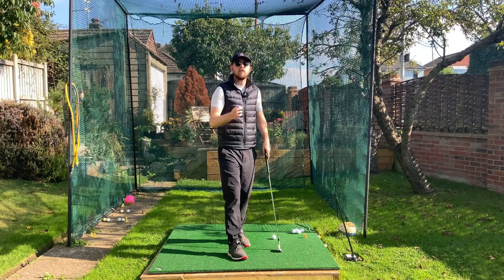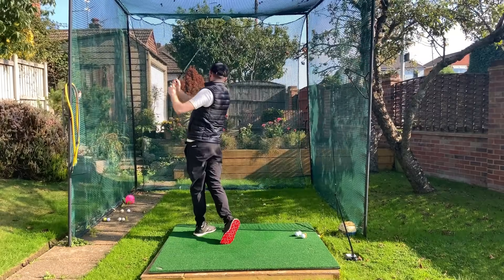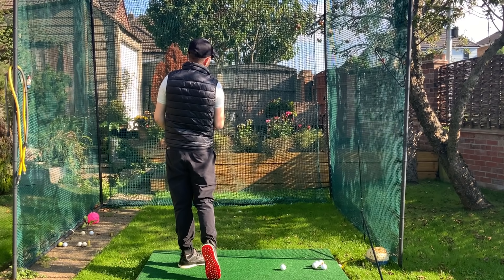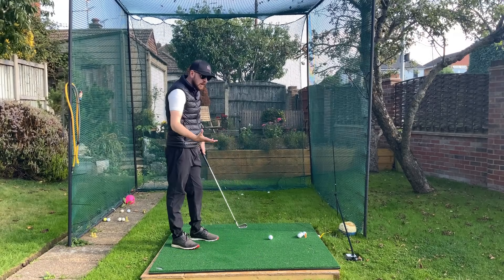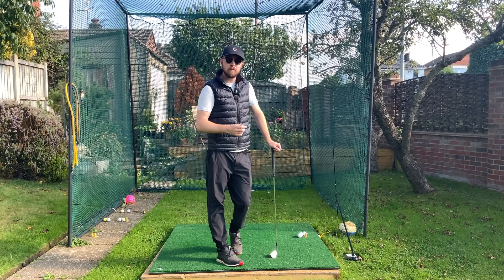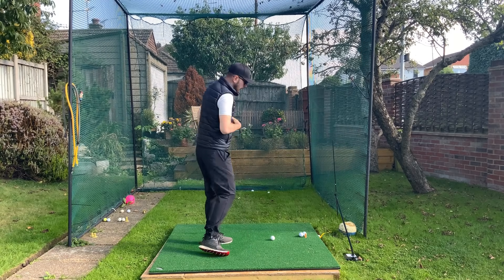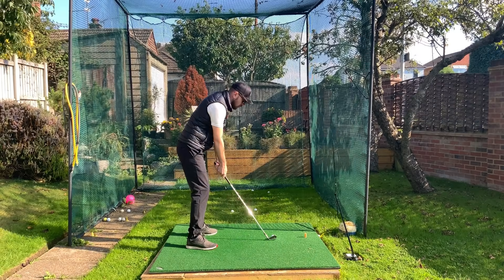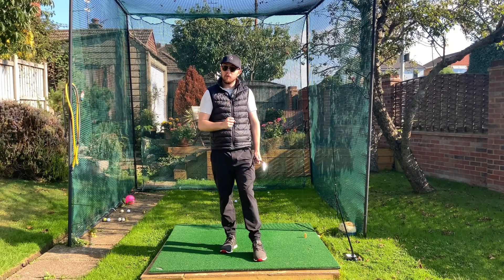Finish Your Golf Swing Like This For EASY ROTATION - SUPER SIMPLE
Do you want an easy swing through that will lead to instant rotation gains in the downswing? Then this video is for you. With this super simple finish position feel, you'll easily add more rotation to your downswing.

Skillest app download link
ULTIMATE GUIDE TO ROTATION IN THE DOWNSWING